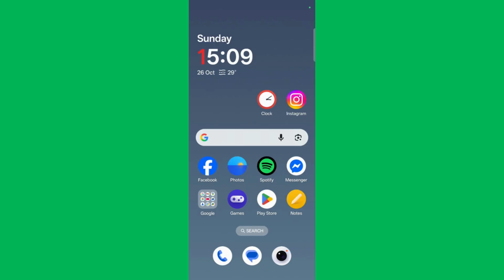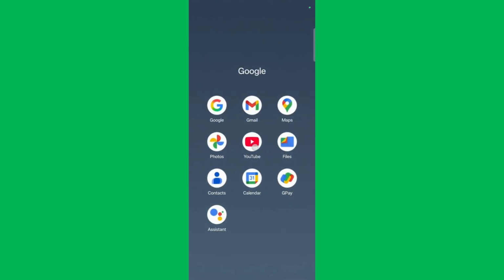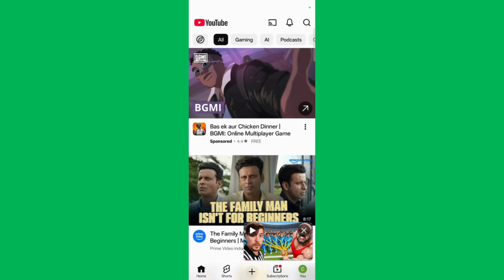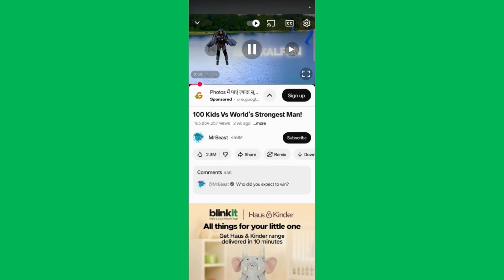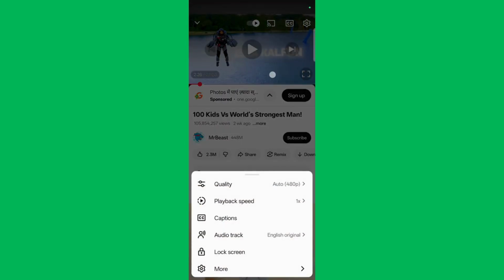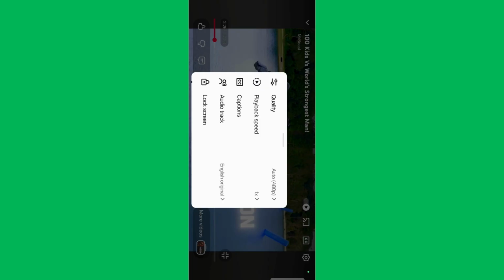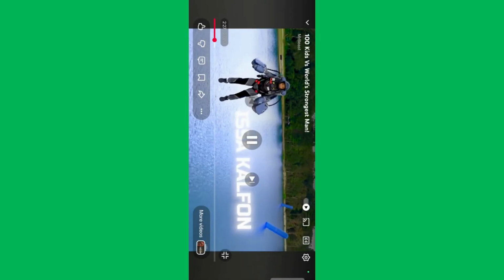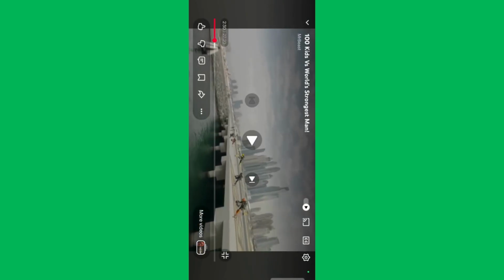Watch YouTube Videos in YOUR Language! (Android Guide)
Want to watch a YouTube video in a different language or turn on subtitles/captions? If the creator has provided them, you can easily switch languages right in the YouTube app on your Android phone! This tutorial shows you how.

How to Change Audio Track or Captions Language:

Open the YouTube app and play the video you want to watch.

Tap the video player screen once.

Tap the Settings gear icon (⚙️) in the top-right corner of the player.

Look for "Audio track" - If available, tap this and select your preferred language for the sound.

Look for "Captions" - Tap this. If captions are available, you can select your desired language for subtitles. If you see "Auto-translate," you might find even more language options.

Choose your language and enjoy the video!

Note: The availability of different audio tracks and caption languages depends entirely on what the video creator has uploaded. Not all videos will have multiple options.